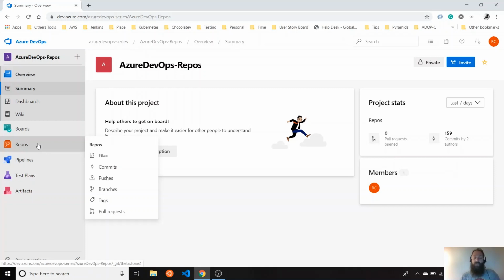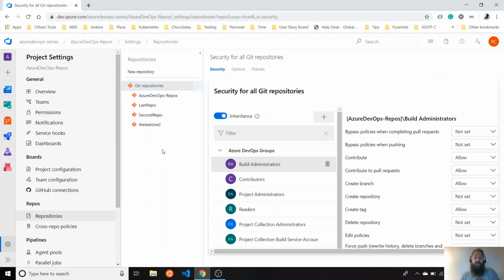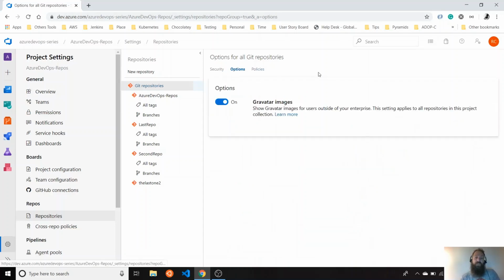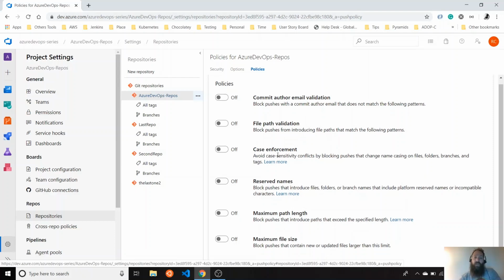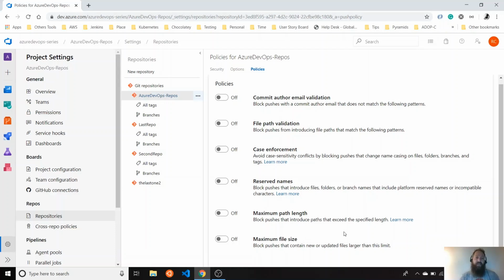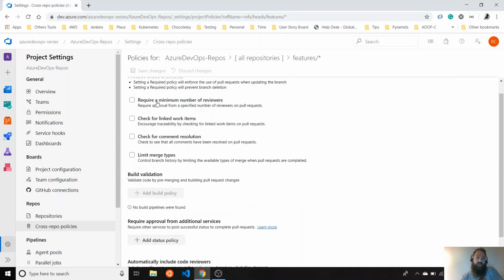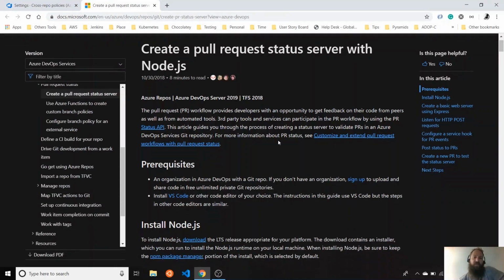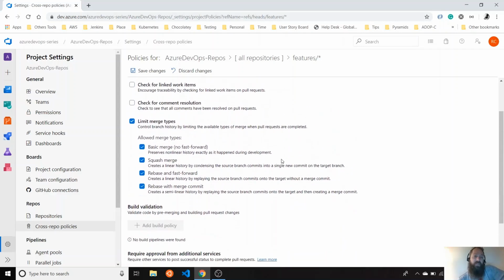Azure DevOps - How to manage Security and Compliance for Git Repositories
Hello, I provide the details of how to configure security and compliance for your Git Repositories in Azure DevOps in order to add or enforce traceability among Work Items and Pull Request (PR),  how to enable different kinds of merges and adding reviewers and policies for cross-repositories PR.